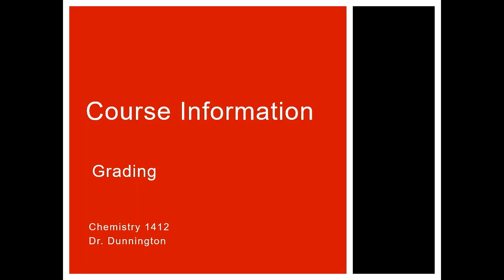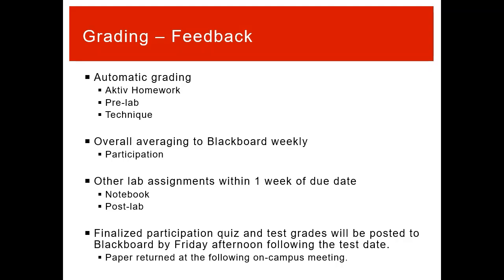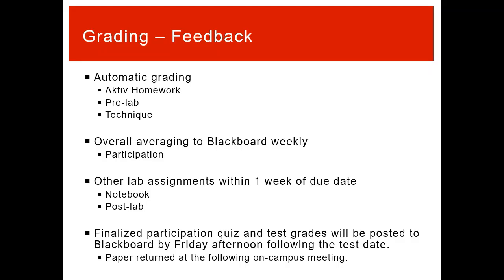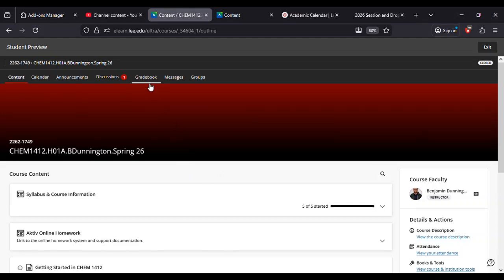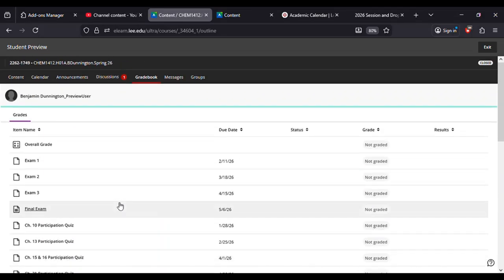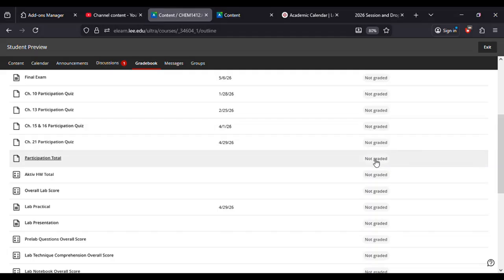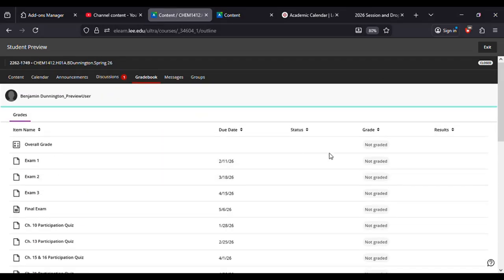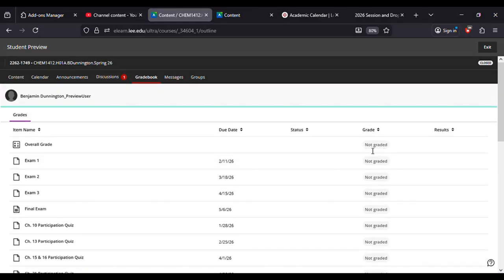CHEM 1412 Lecture 1/12-1/13 Part 4: Grading